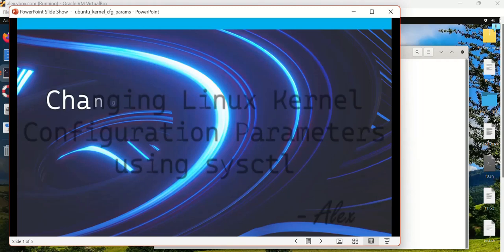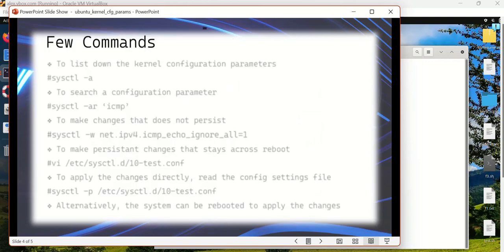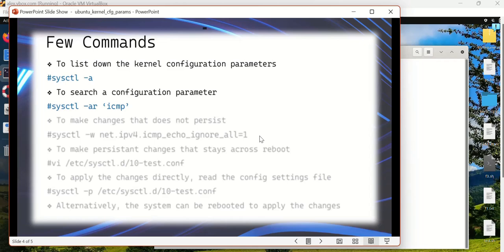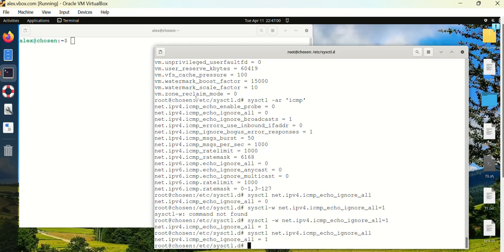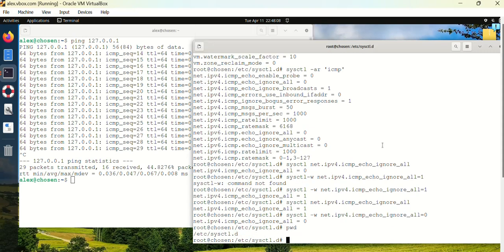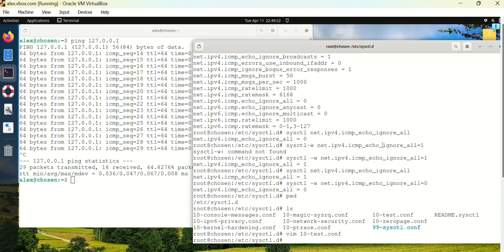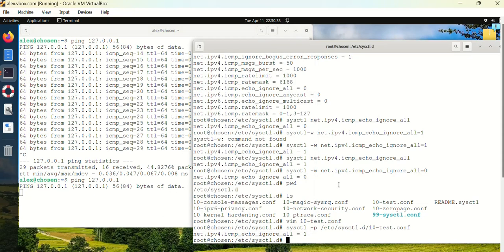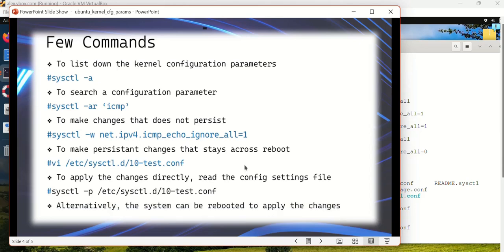Changing Linux Kernel configuration parameters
This video demonstrates changing the kernel configuration parameters at runtime using sysctl command with and without persistance